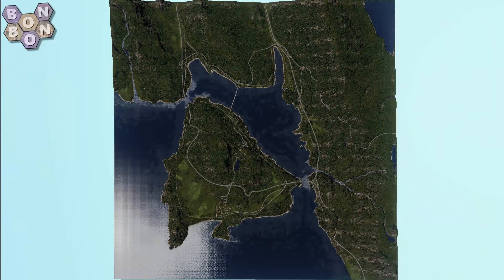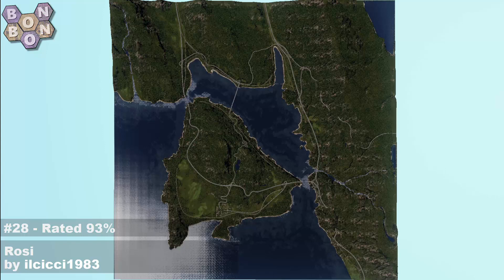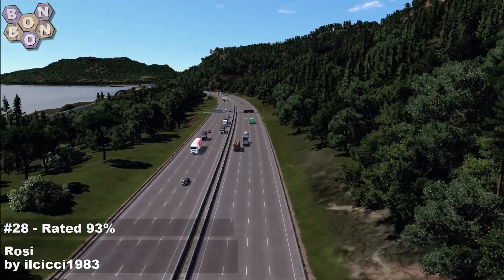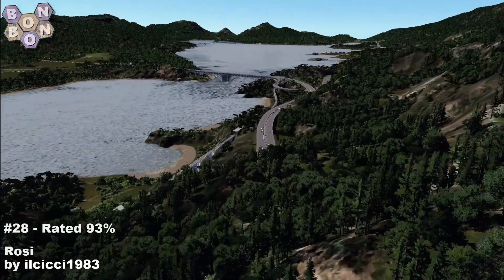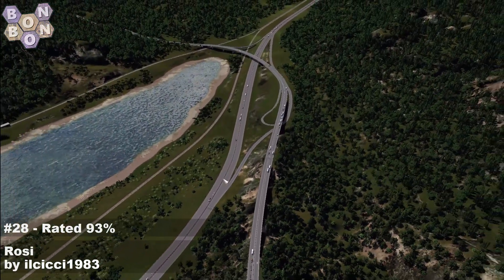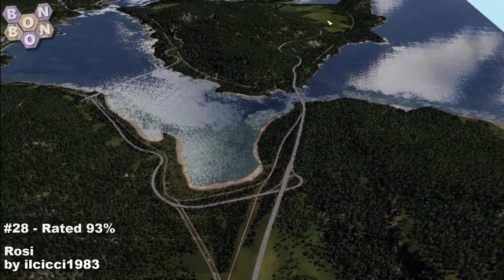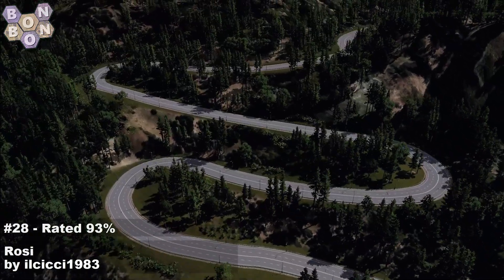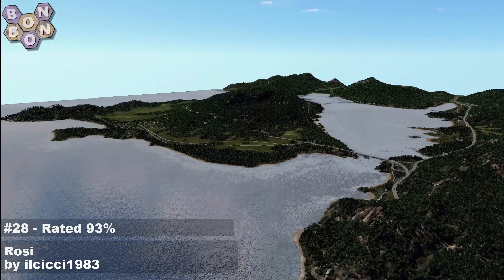CitiesSkylines - Top 100 Maps of All Time - #28 - Rosi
Counting down to Cities Skylines 2, here's the top 100 original Skylines maps, as voted by you.

Today:
Rosi by ilcicci1983